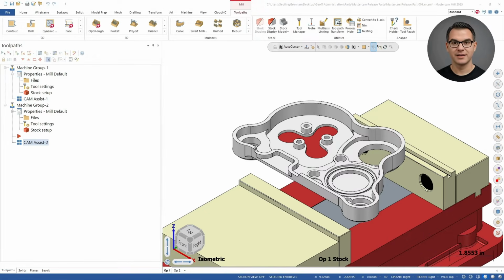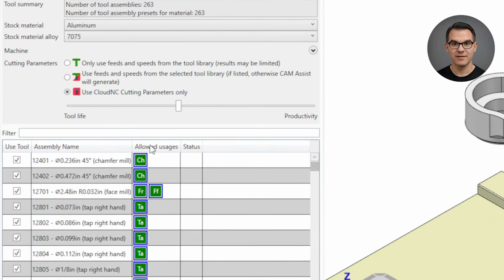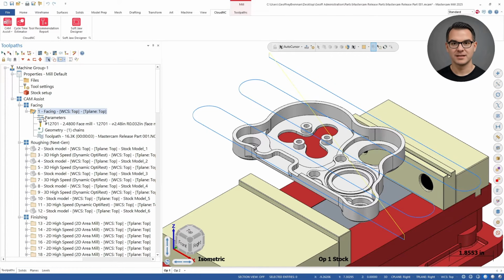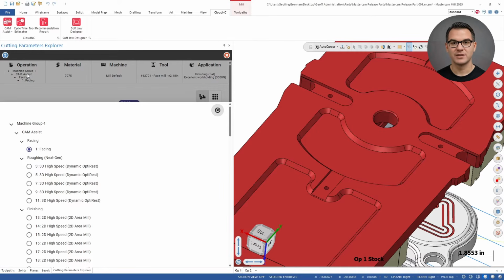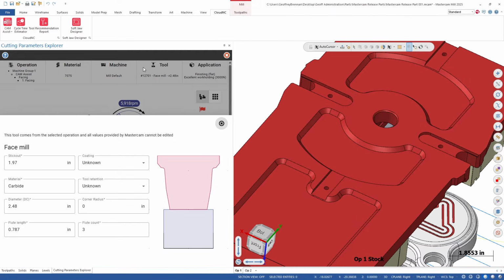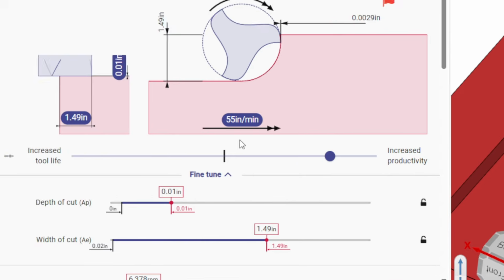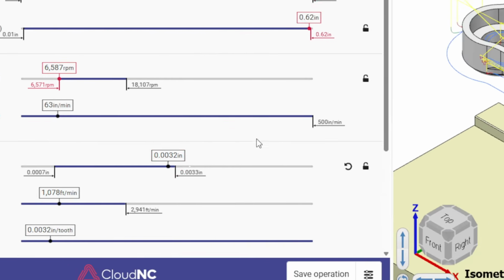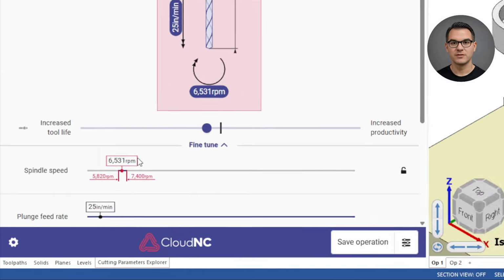AI-Driven Feeds & Speeds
Unlock AI-powered feeds & speeds in Mastercam with CAM Assist—perfect for machinists, CAM programmers, CNC operators, and machine-shop teams looking to boost productivity and tool life.

Why watch?
Whether you’re programming complex 3-axis or 3+2 milling, optimizing roughing strategies, or simply want smoother finishes, CAM Assist AI-driven Cutting Parameters provides a workflow that saves setup time and enhances consistency—ideal for busy job shops and high-volume production environments.